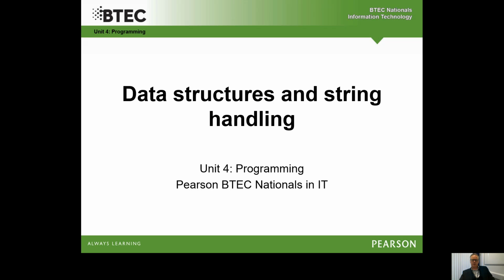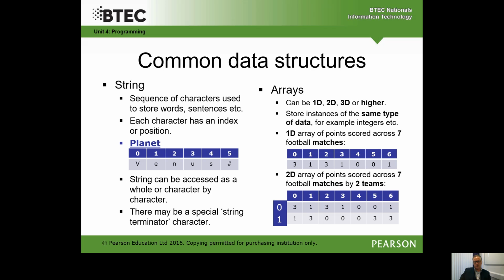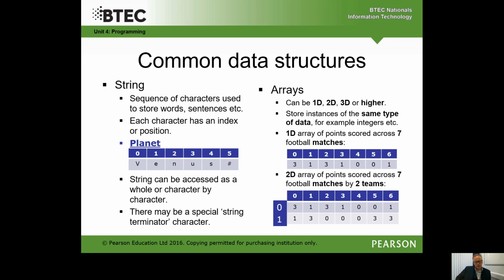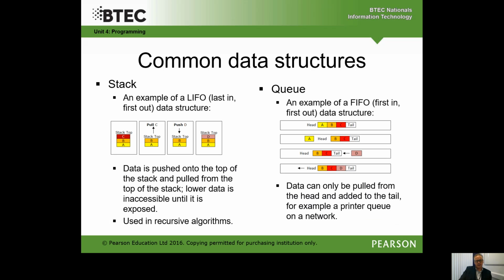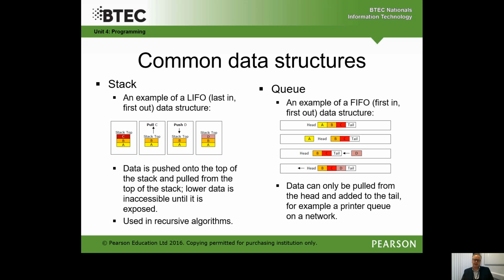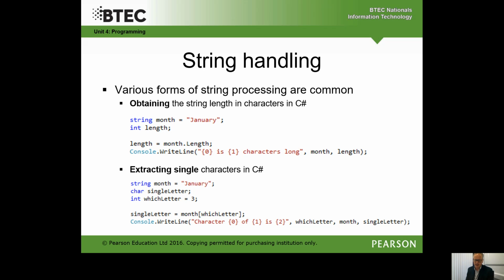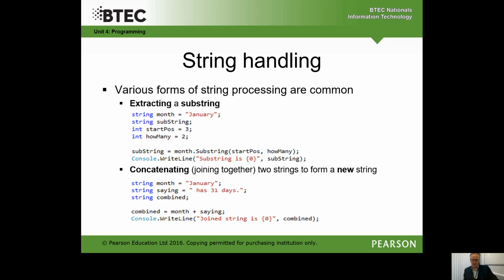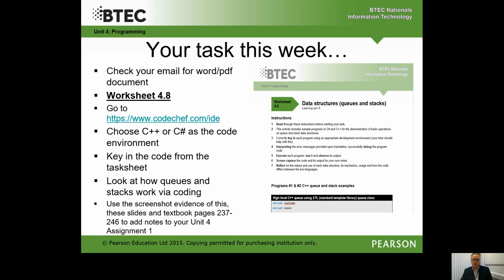BTEC IT Unit 4 Data Structures and String Handling